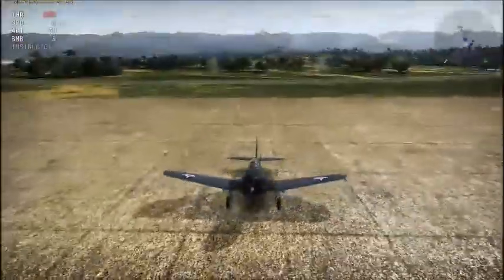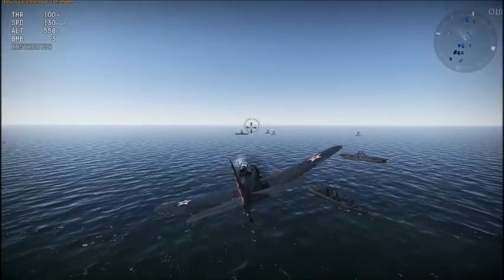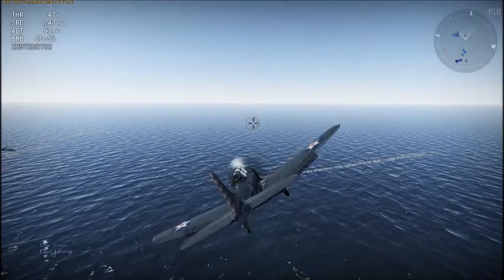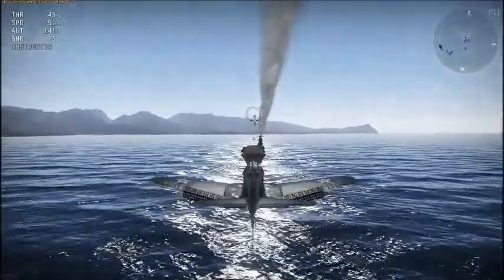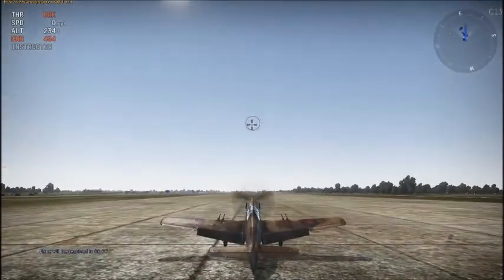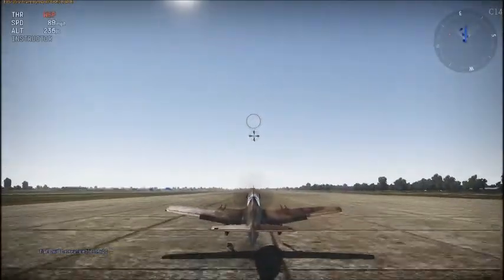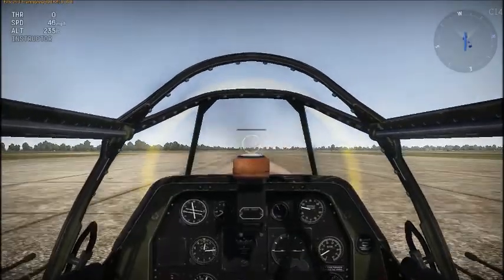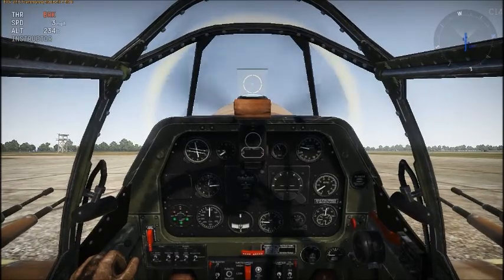War thunder Aircraft carrier landing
Hey guys another video here! This is me trying to land on the aircraft carrier! Then i fly another airplane and do a cock pit landing.